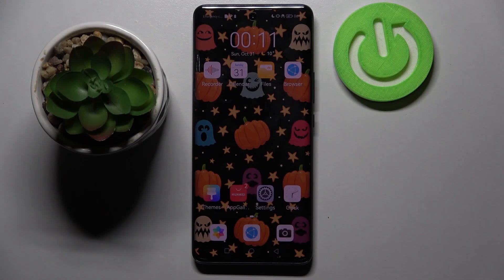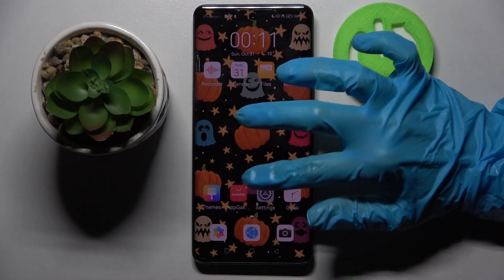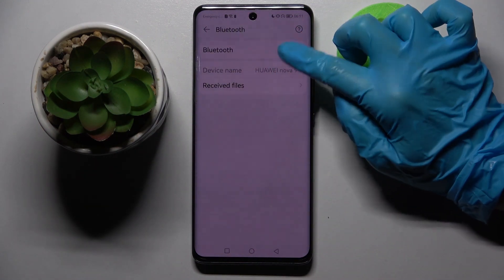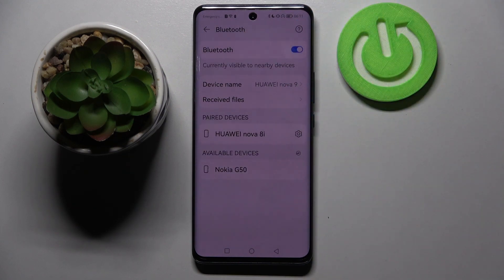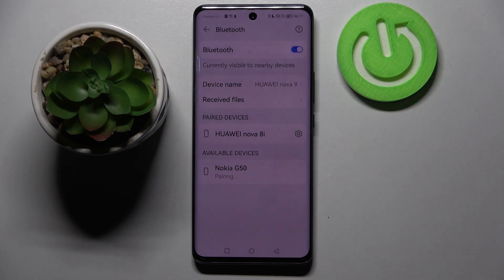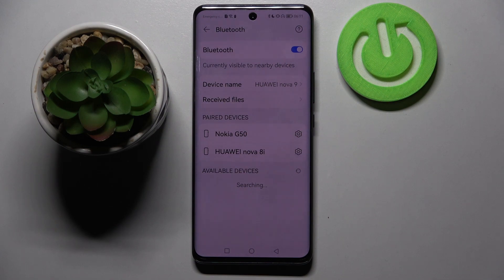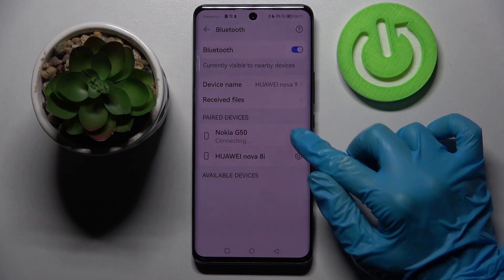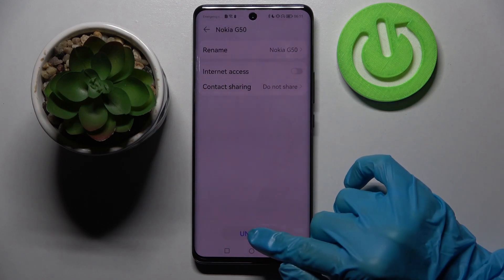How to Connect HUAWEI Nova 9 via Bluetooth - Connect Smartphones Wireless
In this video, we would like to present to you how to Connect HUAWEI Nova 9 via Bluetooth! After locating proper Connection Settings, you’ll be able to pair your smartphone with another available one. So, follow all steps from above, and enjoy Sand files wireless successfully. Let’s get started!

How to add Bluetooth device to HUAWEI NOVA 9? How to link with Bluetooth device with HUAWEI NOVA 9? How to pair Bluetooth device with HUAWEI NOVA 9? How to set up a Bluetooth device in HUAWEI NOVA 9? How to use Bluetooth Connection in HUAWEI NOVA 9? How to pair Bluetooth in Android?